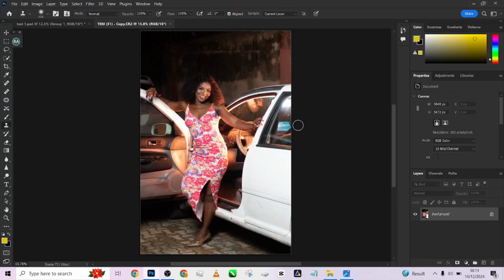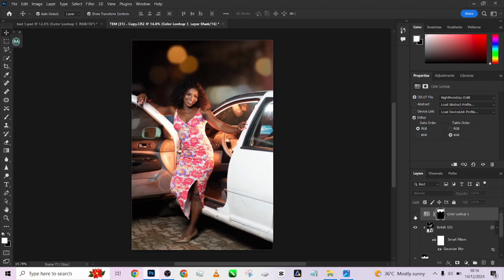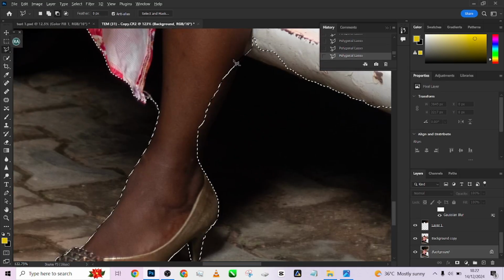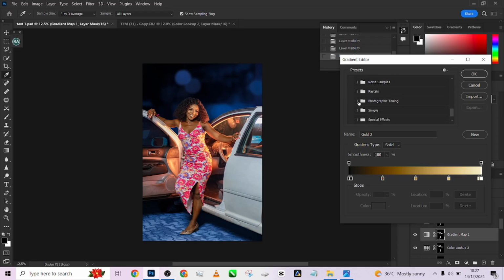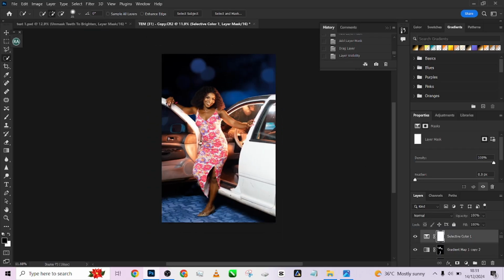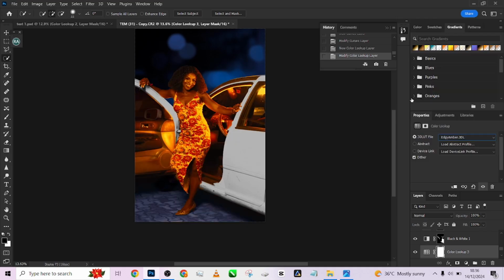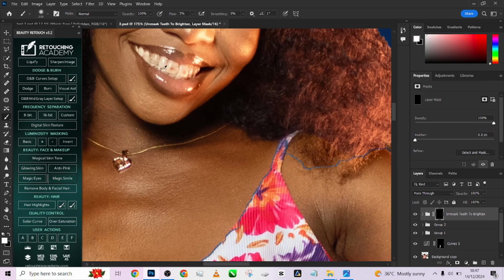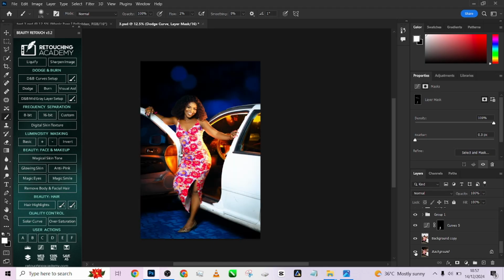How to Edit & Manipulate Outdoor Images in Photoshop Like a Pro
How to Edit & Manipulate Outdoor Images in Photoshop Like a Pro is your ultimate guide to transforming ordinary outdoor photos into stunning masterpieces! Whether you're a beginner or a Photoshop enthusiast, this step-by-step tutorial will teach you how to enhance colors, fix lighting, add creative effects, and manipulate images for a professional-grade result. Learn the essential tools and techniques to bring your vision to life and take your editing skills to the next level.

Discover the secrets of pro-level outdoor photo manipulation as we dive into topics like:

Advanced selection tools
Creative use of adjustment layers
Color grading for dramatic effects
Sky replacement and blending techniques
By the end of this tutorial, you’ll be equipped with everything you need to edit outdoor images with precision and style. Don’t miss out—hit play now and start your Photoshop transformation journey!

RAW IMAGE BY SHAREMOBILE PHOTOGRAPGHY, LAGOS NIGERIA